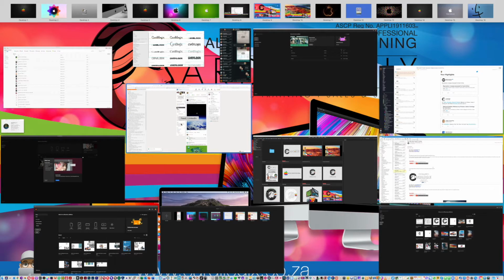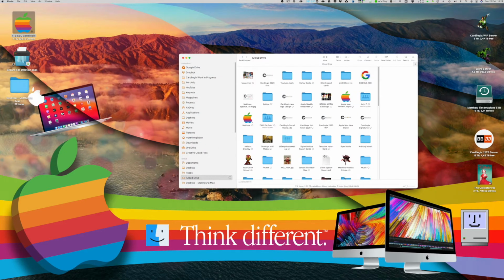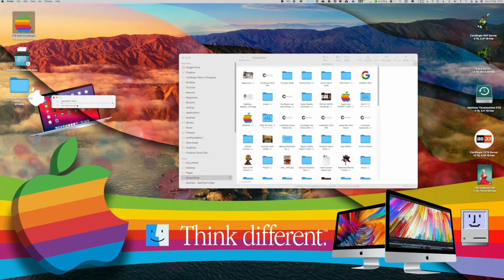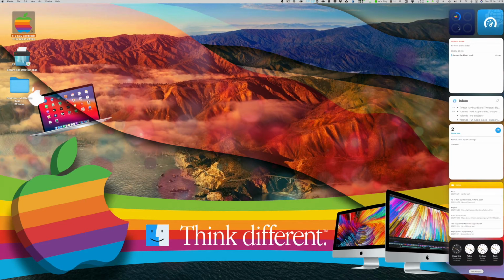What Mac 2 purchase?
Handy tip on which Mac is best.